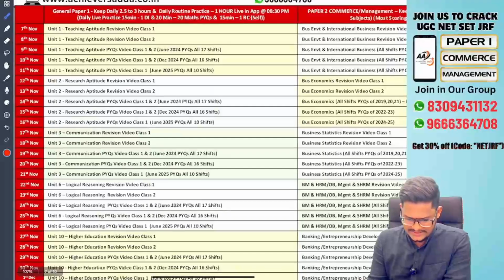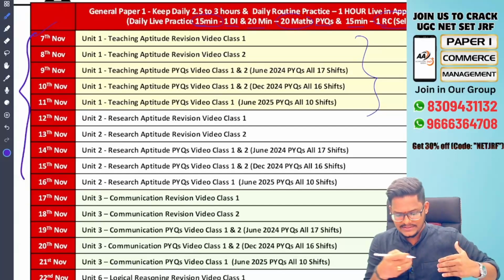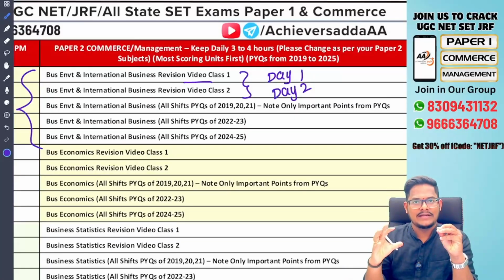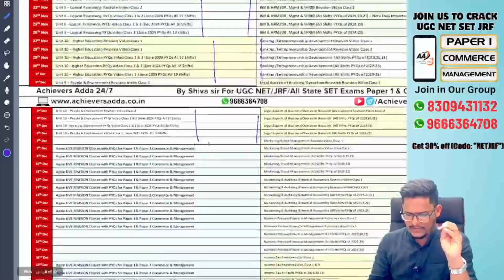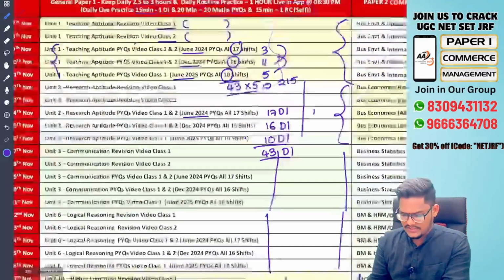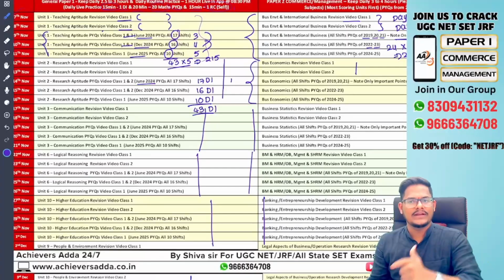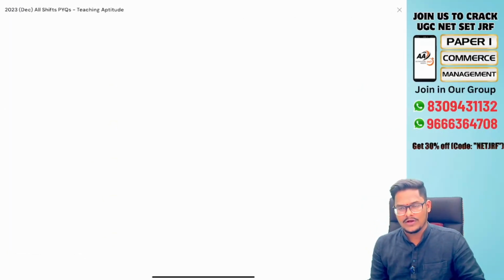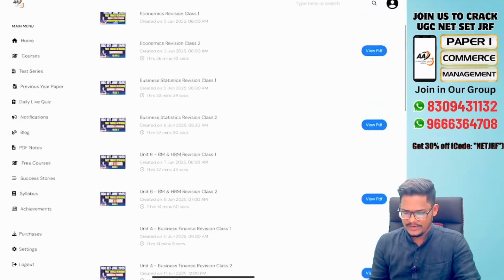50 Days Study Plan for UGC NET Dec 2025 | UGC NET JRF | Shiva sir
50 Days Study Plan for UGC NET Dec 2025 | UGC NET JRF | Shiva sir  ⁨@AchieversAddaAA⁩

𝟓𝟎 𝐃𝐚𝐲𝐬 𝐂𝐫𝐚𝐬𝐡 𝐂𝐨𝐮𝐫𝐬𝐞 𝐃𝐞𝐜’𝟐𝟓

Get 30% of All Crash Courses for Dec 2025

1. UGC NET
2. All States SET Exams
3. Assistant Professor
4. TS/APPSC Lecturer Exams etc.

Elevate your learning experience with Vodnala Shivalingam sir, Qualified in NET JRF Commerce, NET in Management, TSSET, PGDBF, (Ph.D).